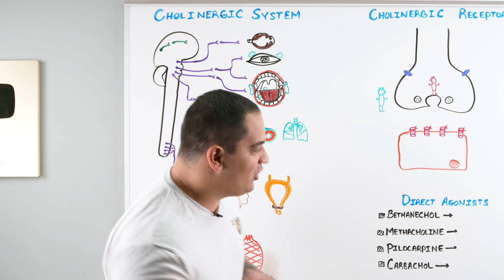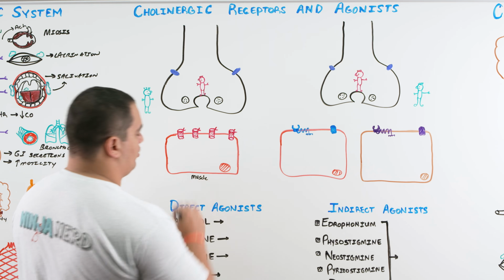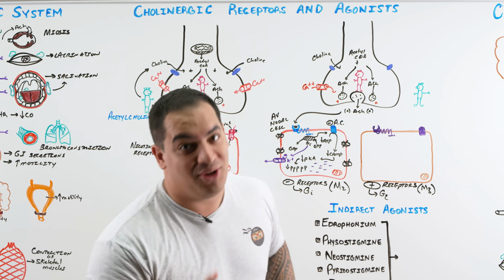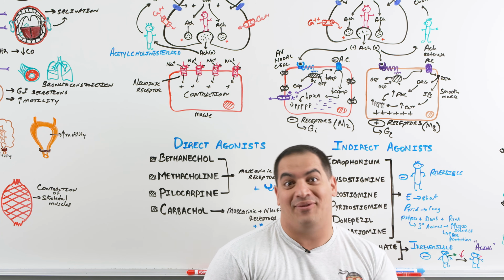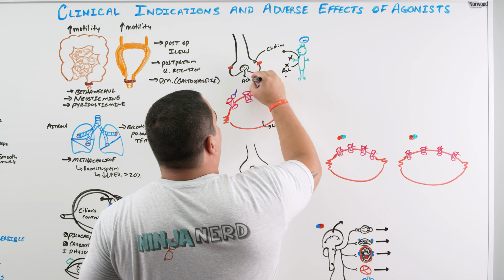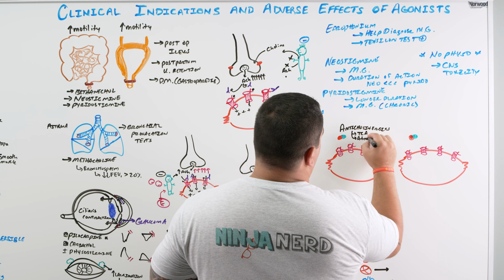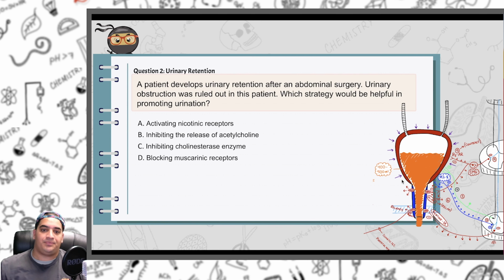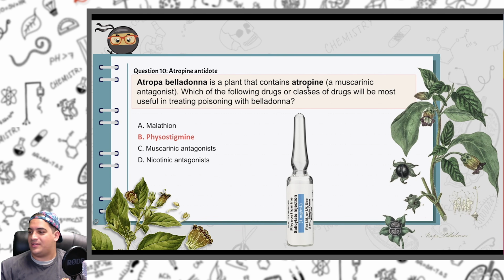Autonomic Pharmacology | Cholinergic Agonists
Ninja Nerds!
In this high-yield pharmacology lecture, Professor Zach Murphy provides a comprehensive overview of Cholinergic Agonists, focusing on their mechanisms of action, receptor targets, and clinical applications. This lecture is designed to enhance your understanding of how these agents influence the autonomic nervous system.

We begin with a foundational review of the autonomic nervous system, highlighting the role of acetylcholine as a key neurotransmitter. The lecture then delves into the classification of cholinergic agonists, distinguishing between:
 • Direct-acting agonists: Agents that bind directly to muscarinic or nicotinic receptors.
 • Indirect-acting agonists: Agents that inhibit acetylcholinesterase, increasing ACh levels. ￼

Key topics covered include:
 • Mechanisms of action: How these drugs modulate cholinergic signaling.
 • Receptor specificity: Differences between muscarinic and nicotinic receptor activation.
 • Therapeutic uses: Clinical indications for drugs like bethanechol, pilocarpine, and physostigmine.
 • Adverse effects: Potential side effects and contraindications. ￼ ￼ ￼

Visual aids, including diagrams and comparative tables, are utilized throughout the lecture to simplify complex concepts and enhance retention. This structured approach aims to build a solid foundation in autonomic pharmacology, facilitating a deeper understanding of how cholinergic agonists are used in clinical practice.

Table of Contents:
0:00 Lab
0:07 Cholinergic Agonists Introduction
0:43 The Cholinergic System
11:11 Cholinergic Receptors and Agonists
32:56 Clinical Indications and Adverse Effects of Agonists
1:03:09 Cholinergic Agonists Practice Problems
1:16:32 Comment, Like, SUBSCRIBE!

Pharmacology Source:
Whalen, Karen. Lippincott Illustrated Reviews: Pharmacology (Lippincott Illustrated Reviews Series). Wolters Kluwer Health. Kindle Edition.